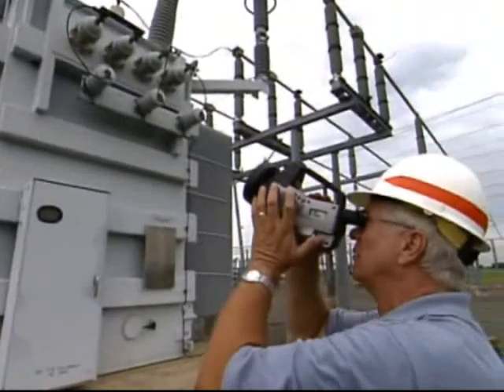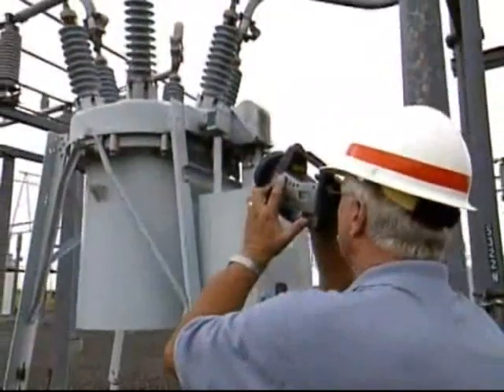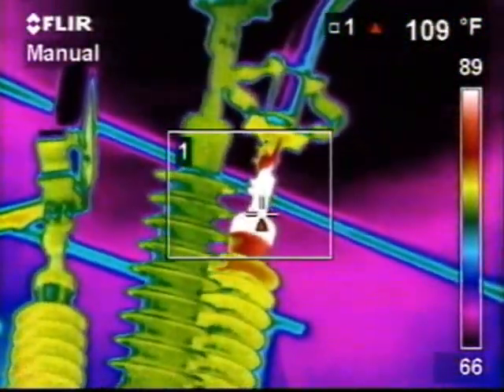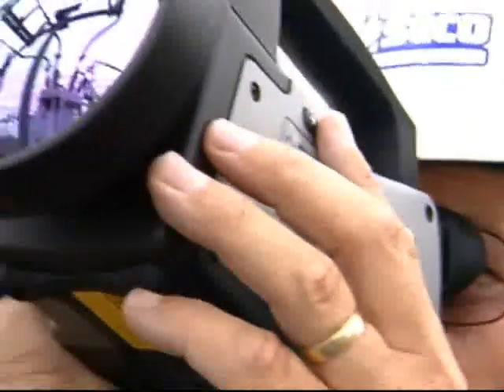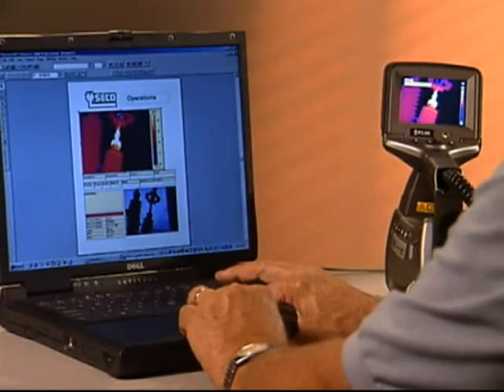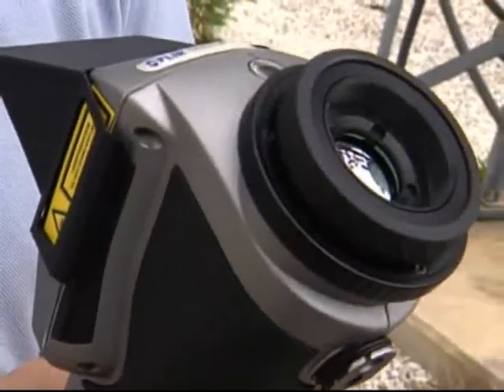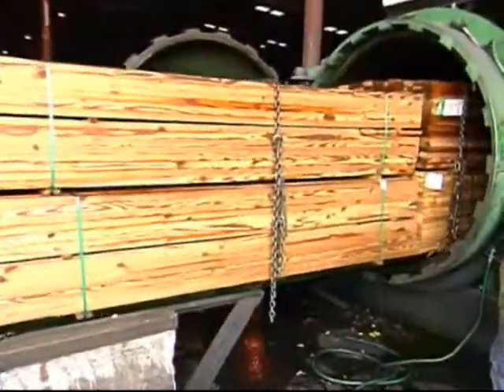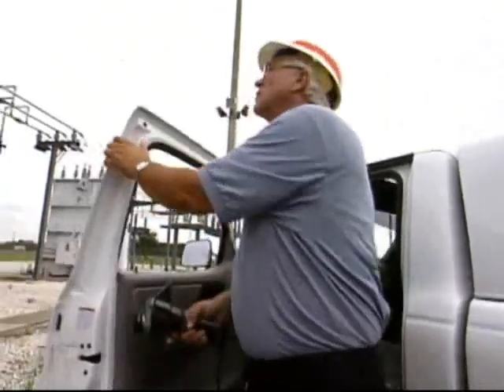Flir T640 Thermal Imaging IR Camera Utilities Thermography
The Flir T640 Infrared Camera has 640 x 480 (307,200 pixel) Resolution and gives you maximum ﬂexibility and efﬁciency for hard working professional thermographers that have demanding workloads.

T640 Features
Rotatable Optical Block
MSX Enhancement (T440 & T640 only)
Picture in Picture & Thermal Fusion
Manual and Autofocus
Continuous Autofocus (T640 only)
Annotation
Sketch on IR and Visual
Compass
GPS
FLIR Tools Mobile